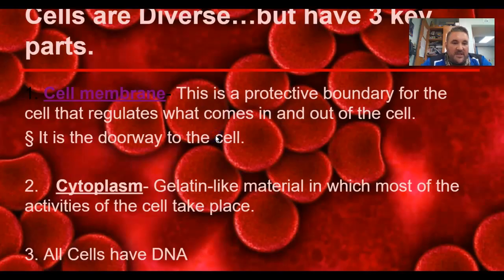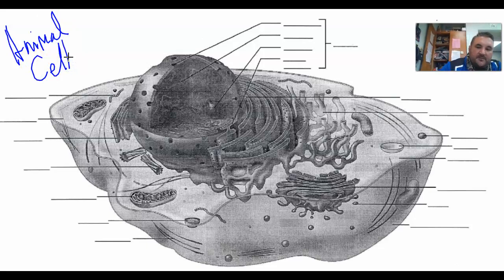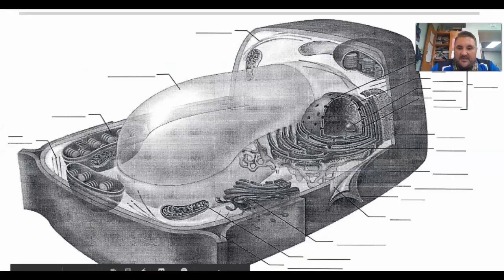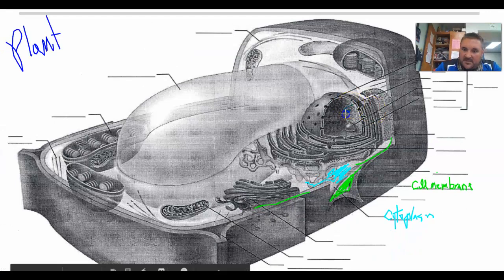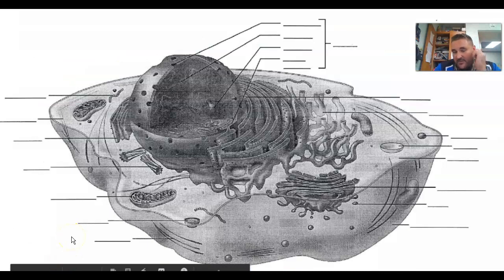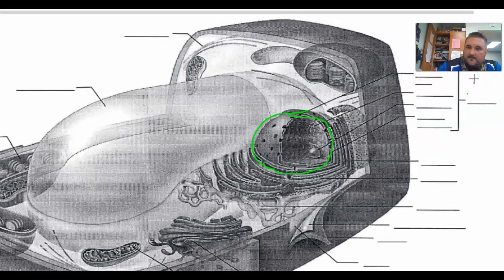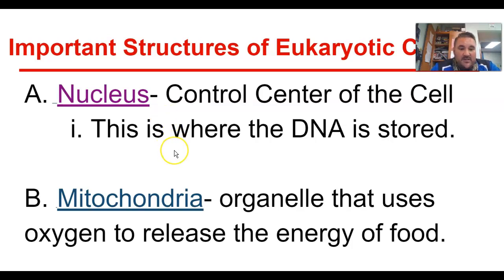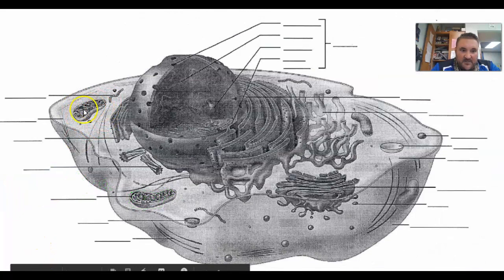Life Science Chapter 1 Sec 2B Prokaryote and Eukaryote